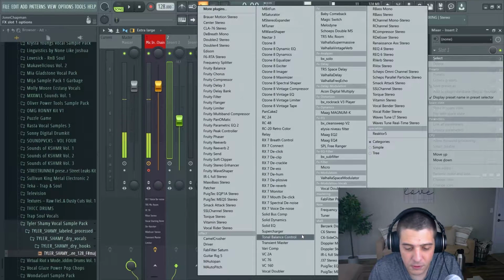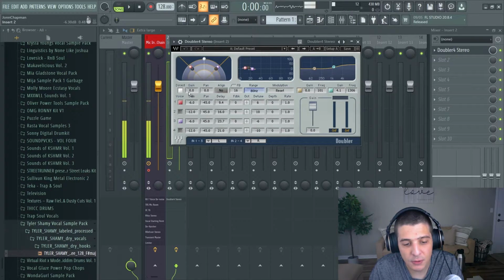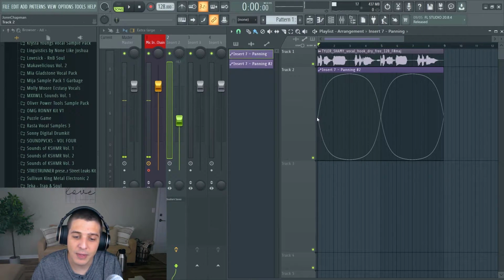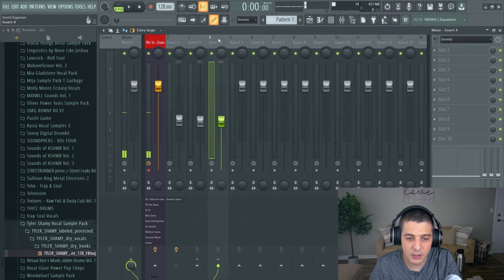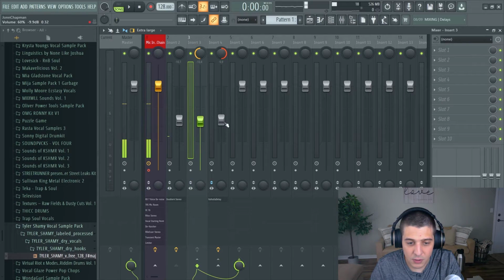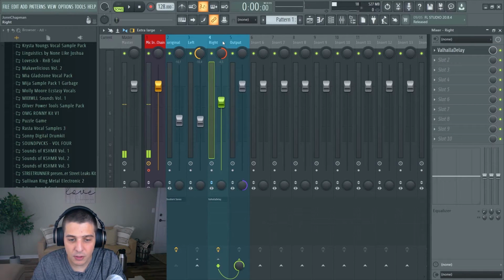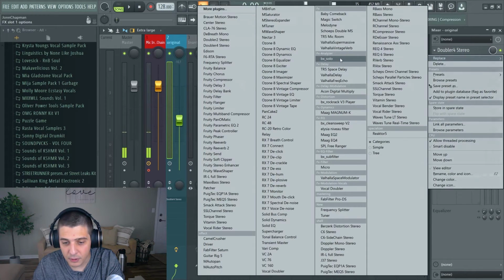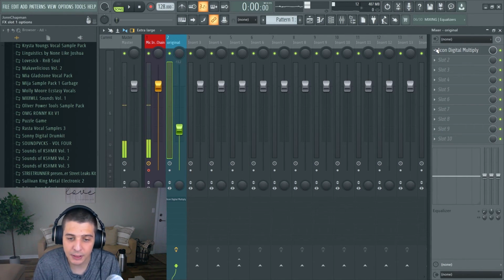What Is A Doubler? (EASY)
Not sure what a doubler is? let me explain. Here we take a look at multiple vocal doublers as well as create our own doubler using just track inserts and effect.

⌚TimeStamps⌚
0:00 Intro
0:14 Visual DAW example
3:10 Phase issues
6:10 Adding delay (doubler basics)
8:06 Modulation (doubler basics)
9:02 Doubler settings overviews
11:04 Summary
11:23 Outro